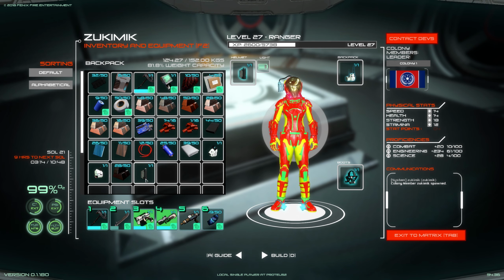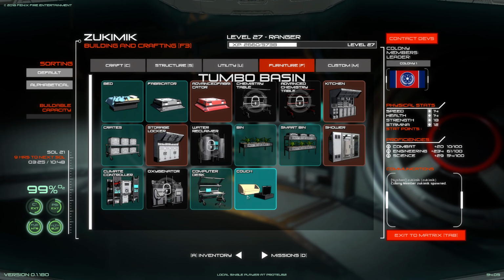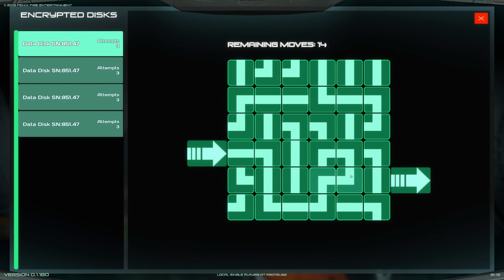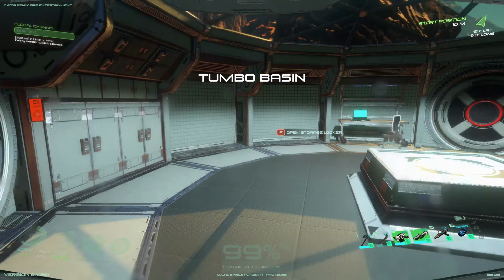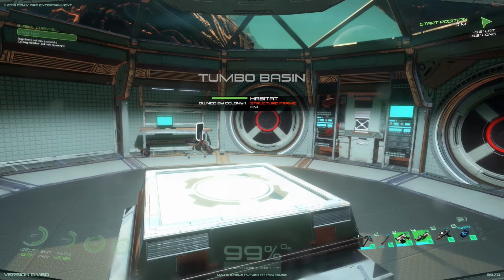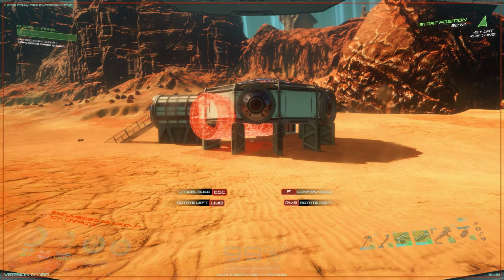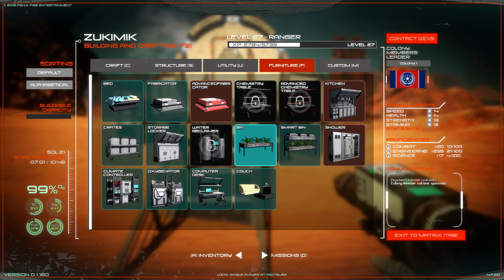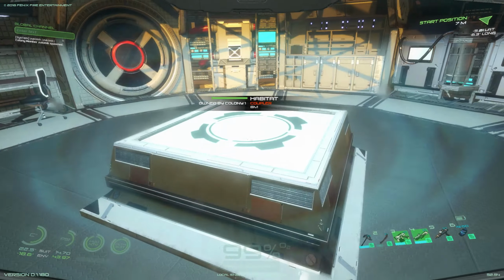Osiris New Dawn - Space Survival Game - New Base Layout - S01E09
An uncompromising open universe space survival game that takes place during the year 2078. Explore the Gliese 581 solar system and colonize its worlds of incredible wonders while braving the unforgiving dangers of space.
  The year is 2078 and mankind’s discovery of near-lightspeed fold engine propulsion has empowered mankind's Osiris expeditionary missions to the Gliese 581 system. You are the second colonization team sent by the U.N.E. (United Nations of Earth) to study potential habitable planets when your spacecraft malfunctions braking from light speed, forcing an emergency landing on the planet’s surface.

Overcome the dangers of an environment with little oxygen and ever-changing weather elements by building a central base, expanding the structure further with modular units to grow food, create research centers, manufacturing bays and more. To further advance technologies and thrive on the planet, traverse into a world filled equally with alien beauty and terrors that will freeze your blood. Osiris is a beautiful game that uniquely combines inventive crafting, curious exploration, and skillful FPS combat gameplay that highlights the beauty and horror of exploring a foreign, yet gorgeous alien system - an experience that's neither safe nor for the timid.
Key Features
Light-Year Visual Difference: See the highest graphic quality in any sci-fi game in the genre, with high attention to detail to texture, particle, and lighting effects creating a frightening gorgeous world.

Fluid Animation System: An advanced IK system powers over 200 amazing fluid player movements and a diverse range of terrifying alien creature animations.

Survive, Craft, Research and Thrive: Gather resources and materials to adapt to the alien system, build modular structures to grow food and create manufacturing bays, research new technologies to upgrade gear and build new vehicles, and explore the environment to discover new resources and secrets to expand and thrive in this brave alien world.

Multiplayer Colonization: Work together with online players to build a prospering colony and together defend against threatening alien species, survive environmental phenomenon including meteor showers, and attacks from other online player colonies.

Explore The Planet And Beyond: Learn what wonders and horrors lie on the alien planet and explore underground dungeons for unique potential discoveries. In time, build spacecraft to launch into space and travel to other planets in the solar system.